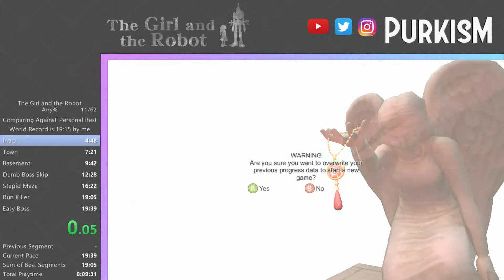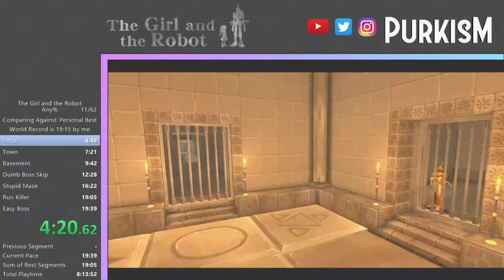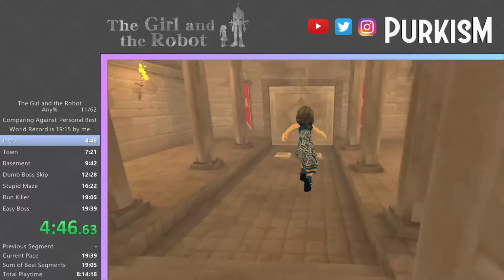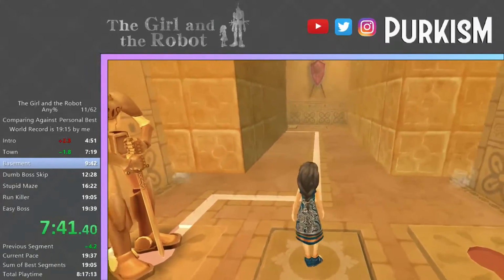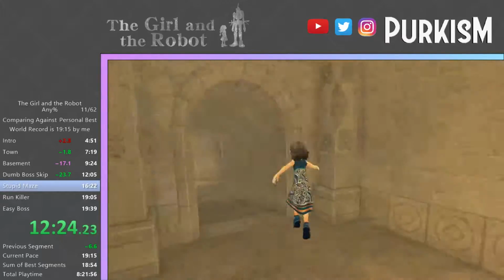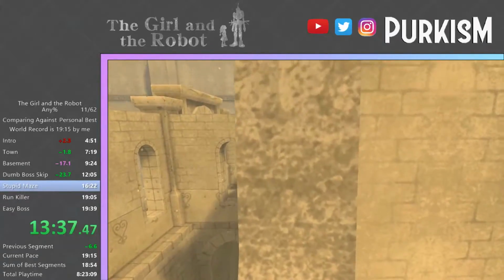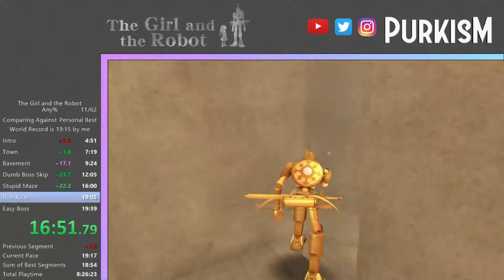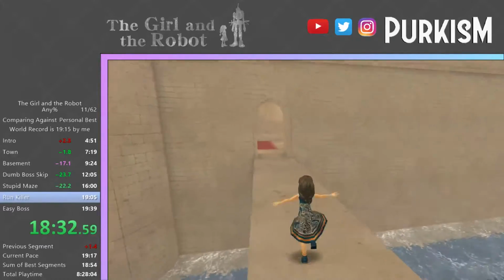The Girl and the Robot Any% Speedrun 19:20 [WR] [COMMENTATED]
So finally got around to commentating my most recent WR.
Sub 19 RTA is definitely possible, but I'm not too interested in grinding it right now.